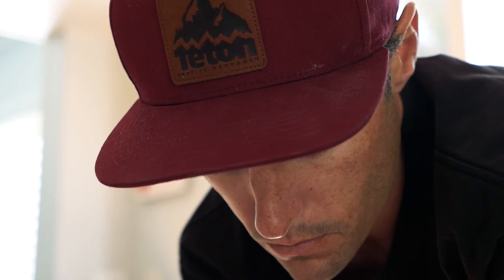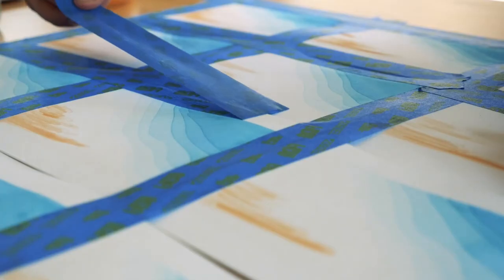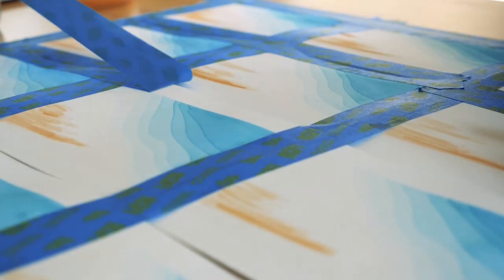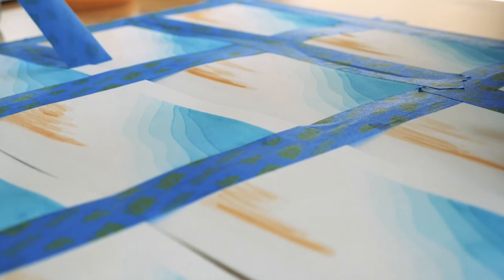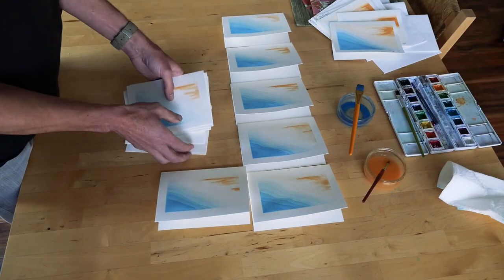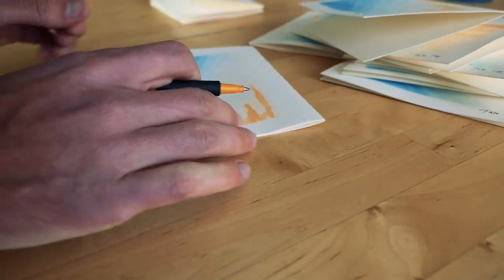Colorectal Cancer Alliance Tate MacDowell Undy Run 2018 Promo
On March 3rd I’ll be participating in my 2nd Undy Runwalk to raise money for the Colorectal Cancer Alliance and to thank people that donate I’m sending them custom watercolor thank you cards!

Shot By Tate MacDowell
Edited By Tate MacDowell
Art By Tate MacDowell